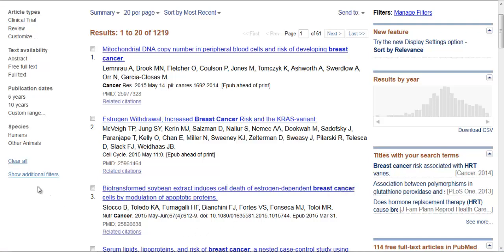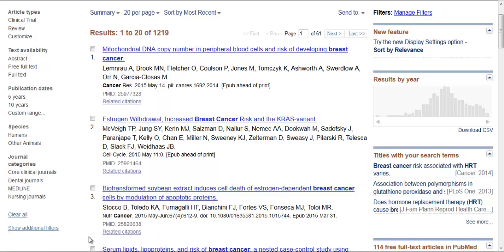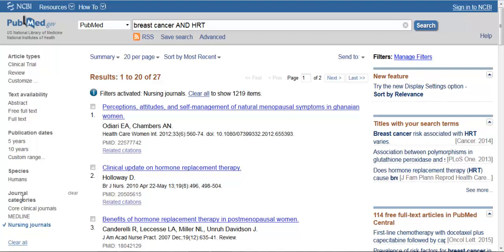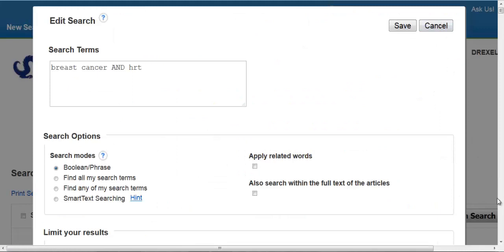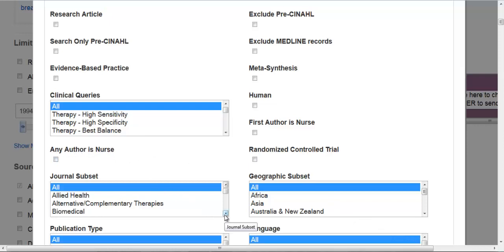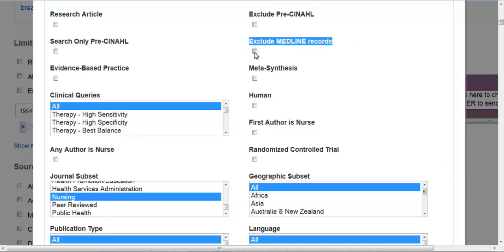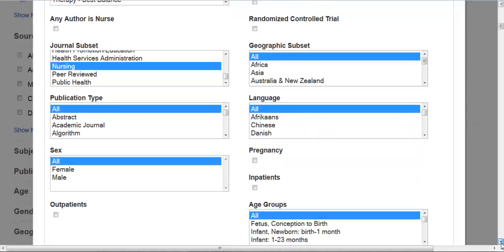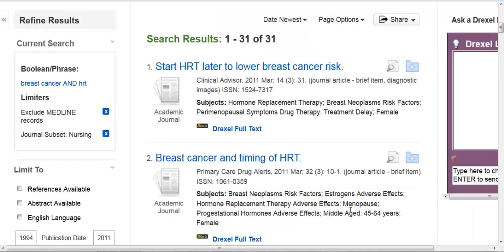Streamlining PubMed and CINAHL Results to Locate Nursing Related Items